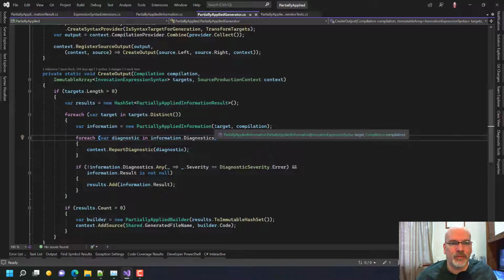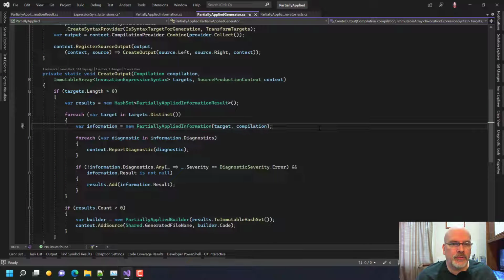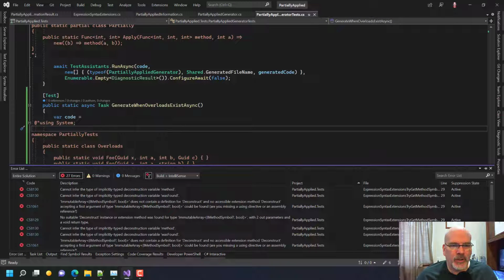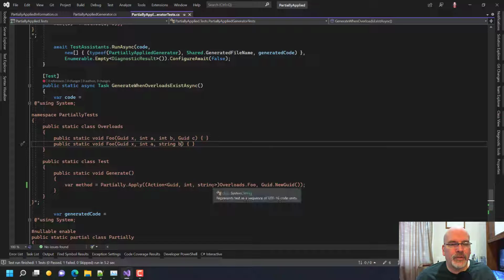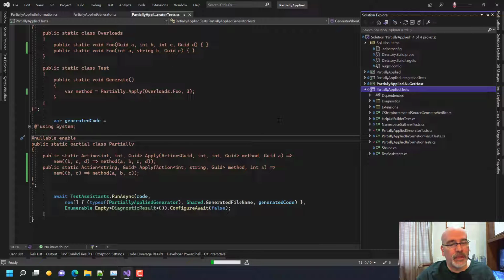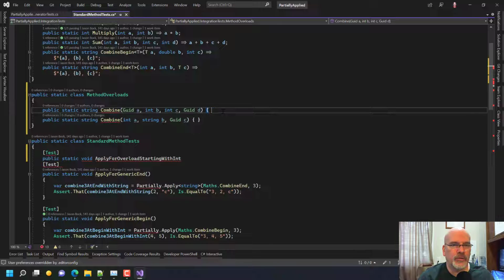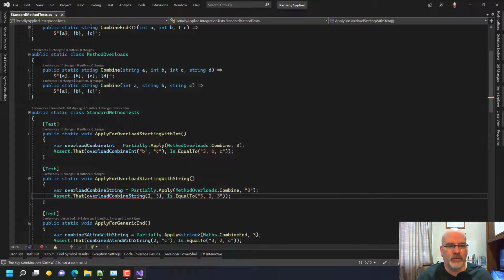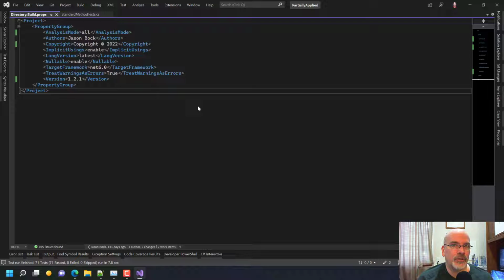FreeCodeSession - Episode 356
In this episode, I keep working on the PartiallyApplied bug, I change a bunch of broken tests, I quote a wrestler, and I finally get all of the tests to pass.